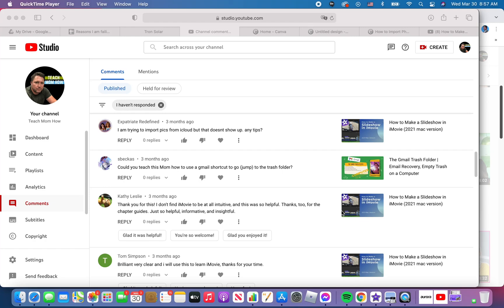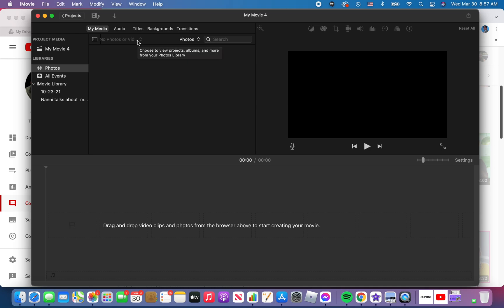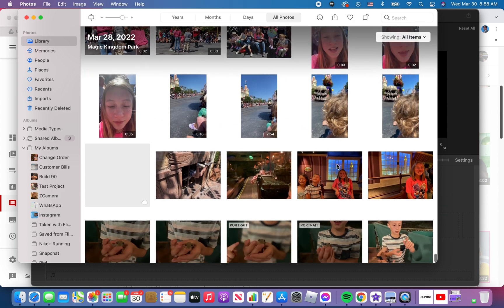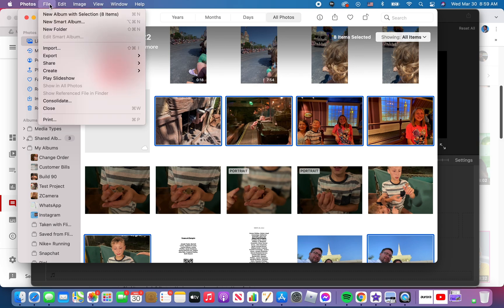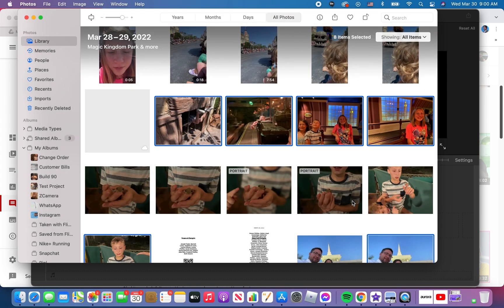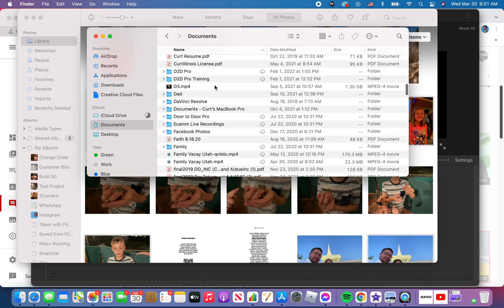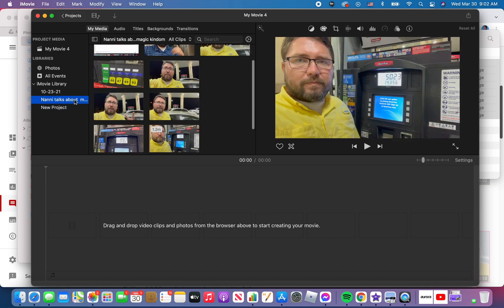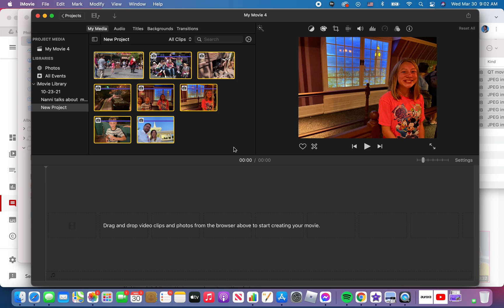How to Import Photos and Videos From iCloud to iMovie on a Mac 2022 Version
When you take pictures or videos on an apple device it automatically takes them into icloud and they can be accessed on your photos app on your mac computer.

But how do you then import the photos and videos into your imovie app to edit videos?  This video explains.